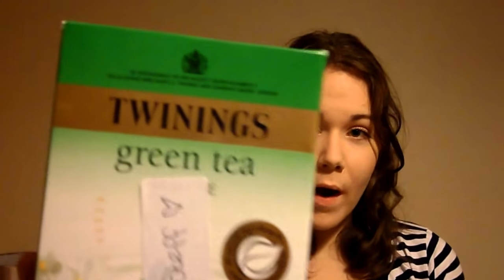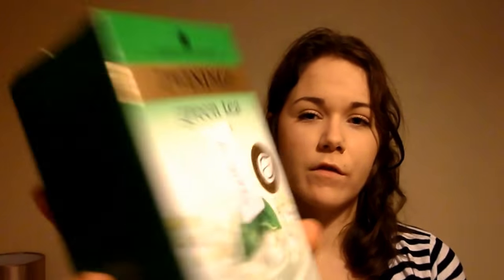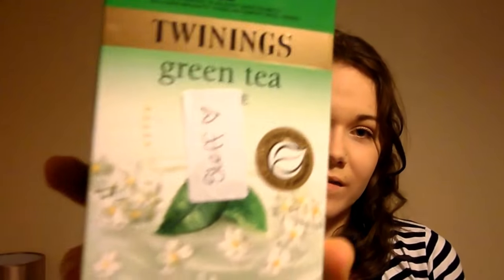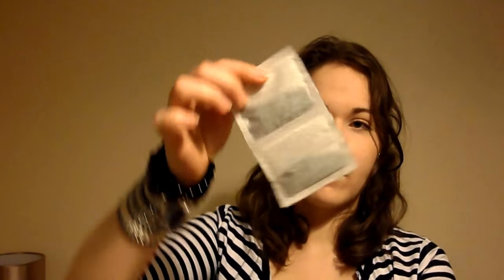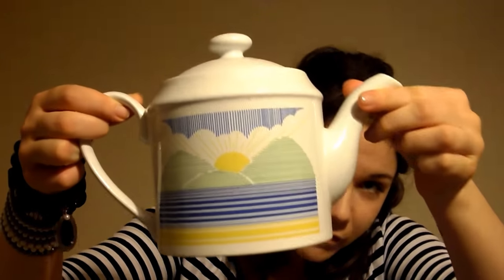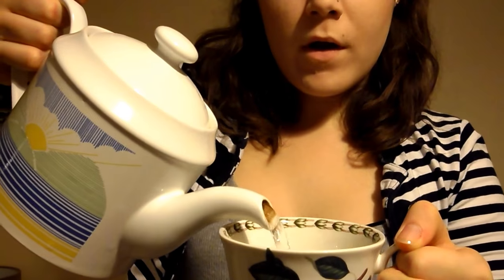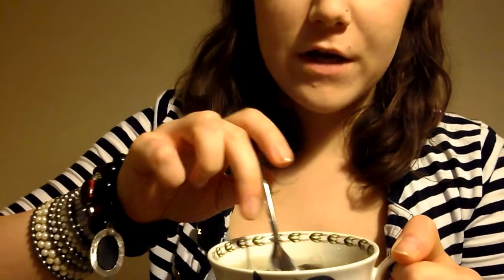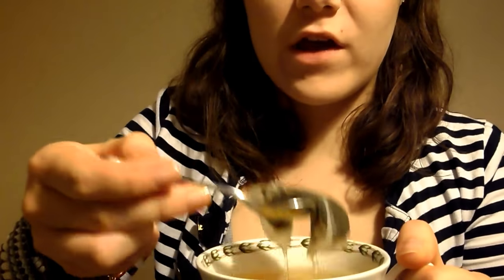Herbal Tea Review - Twinings Jasmine Green Tea